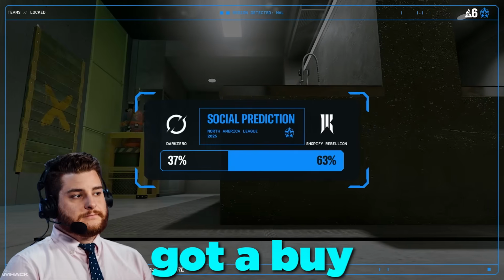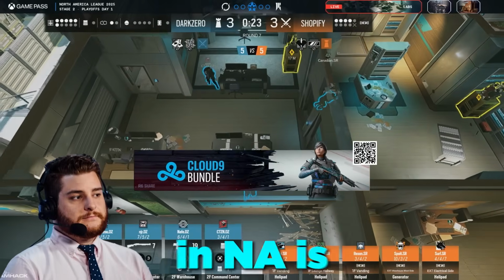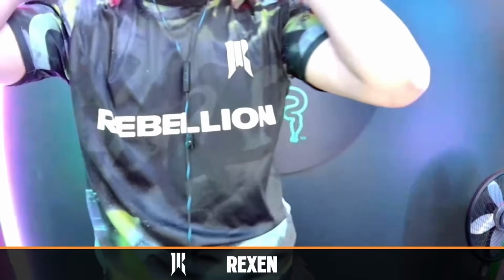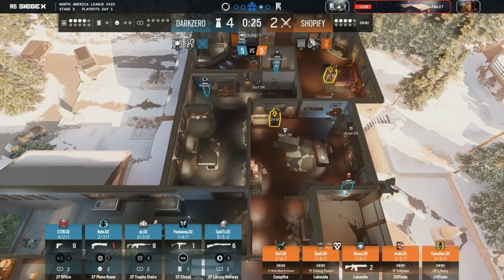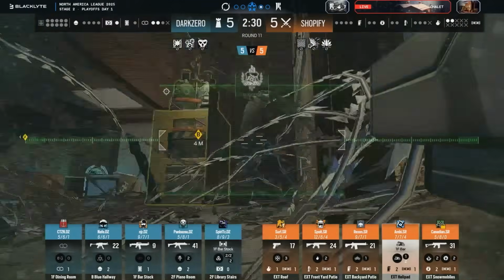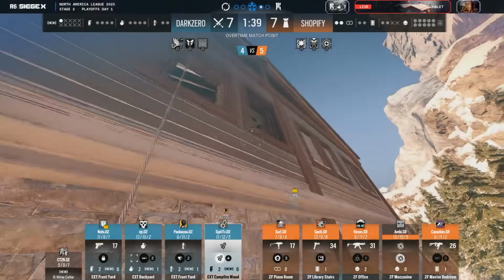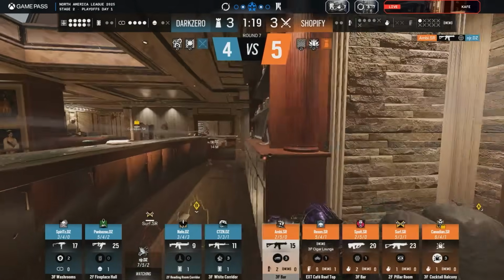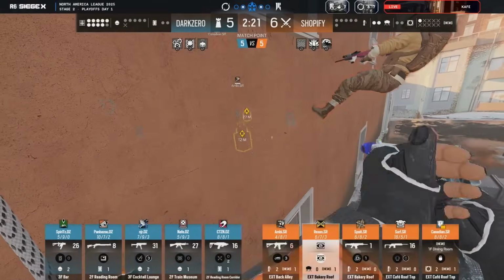SPOIT DESTROYS DARK ZERO IN PRO LEAGUE (38 KILLS)